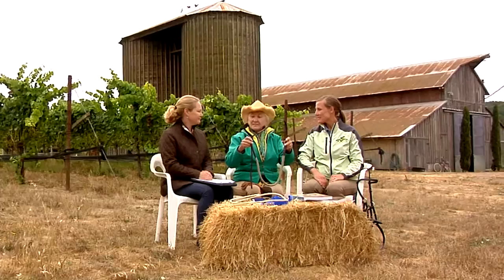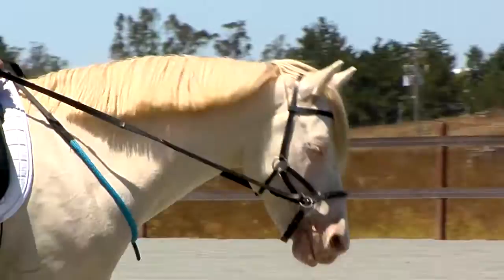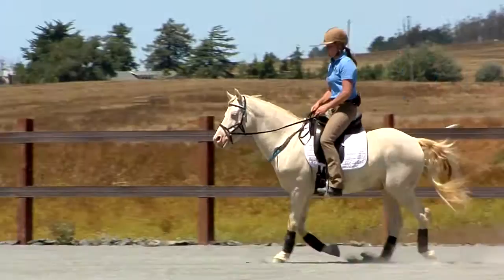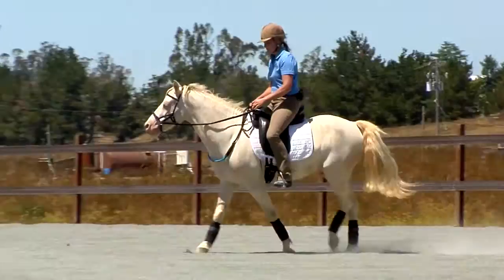Tellington TTouch® Method Virtual Learning Center on Vimeo: Balance Rein Trailer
We would like to welcome you to the Tellington TTouch® Method Virtual Learning Center. Here, you will find educational "How-To" streaming video lessons featuring TTouch's creator Linda Tellington-Jones and her niece, Level 3 TTouch Practitioner Mandy Pretty working together or with students and their horses.

We decided to create these educational videos as an answer to a question students often ask us when they introduce their horses to the Tellington TTouch® tools & techniques: "Am I doing this right?" After watching these videos, students will be able to answer "Yes!" with confidence.

HOW CAN THE TTOUCH TELLINGTON METHOD HELP MY HORSE?

The Tellington TTOUCH® Method is comprised of a combination of four components (TTOUCH® Bodywork, Playground for Higher Learning Ground Exercises, Tools and Techniques and Riding with Awareness) and it is based on two guiding maxims:
"Change the Posture: Change Your Horse" and "Change Your Mind & Change Your Horse"

Used in any number of combinations, these four components offer a gentle, integrated and highly individualized training approach to the care and training of horses and was developed by internationally recognized animal expert, Linda Tellington-Jones, PhD (Hon). Almost a half a century, this proven method is based on cooperation and respect for all animals and their people. Gentle and empathetic, it encourages optimal performance and well-being in horses, based on the understanding that behavioral issues are often caused by pain, soreness, fear or tension in the body.

Low-stress and logical, this way of interacting and training horses seeks to take horses beyond instinctual reflexes and teaches horses how to think and act rather than just re-act to stimuli. Its aim is to help horses become more focused, confident, trusting and willing without fear or force.

TTouch® is the bodywork and first component of the TTouch Tellington Method and its foundation. After using a light touch exploration to find areas on the horses bodies that reflect tension, fear of contact, soreness or discomfort, specific touches and movements are applied to release fear of contact, muscle tension, ease discomfort and restrictions and improve posture which leads to greater balance, mobility and improved performance.
The Playground for Higher Learning is the second component which enables horses to override habitual patterns of posture and movement and to learn without fear or force. Changing postural patterns through movement helps retain the effectiveness of bodywork as well as change behavioral patterns associated with pain or tension.

Groundwork exercises in the “Playground for Higher Learning”, use a variety of obstacles (including labyrinth, wood platforms, ground poles and plastic tarps) to help improve the horses self-control, focus, self-confidence, cooperation, balance and coordination. Several unique ways of leading a horse provide opportunities for both horse and rider to increase their teamwork, balance and coordination which can then be transferred to work under saddle.
Tools and Techniques such as the Balance Rein, Liberty Rein, Promise Wrap, Lindell (a bitless bridle), Line Driving and Training Bit are the third component and designed to help riders physically help improve their horses proprioception, physical connection and awareness on the ground and under saddle.

Riding with Awareness is the fourth and final component. It is based on cavalry style training and uses specific exercises and figures including riding Quadrille to help develop a rider's confidence, feel, timing, hands and seat. Influenced by Linda's experience as a Feldenkrais practitioner, and competitive rider in three-day eventing, dressage and hundred-mile endurance riding. Riding with Awareness increases the comfort, performance and confidence of horse and rider of all disciplines, in all situations.

Using the Tellington TTouch Method training approach, horses often demonstrate marked improvement in their athletic skills, increased willingness and ability to perform. Not only does the horse benefit, but a deeper rapport grows between horse and rider thanks to better understanding, more effective communication and cellular harmony.
Anyone who shares their life with horses and other animals can use the Tellington TTouch method.

For more information about the Tellington TTouch Method, please go